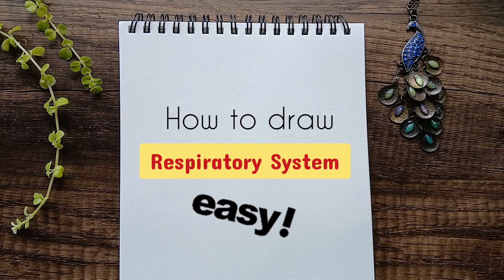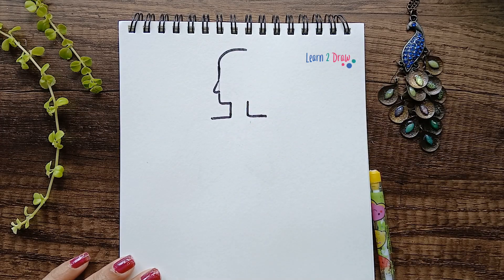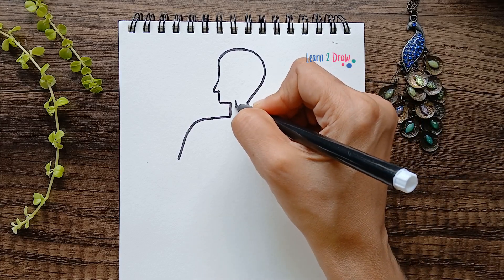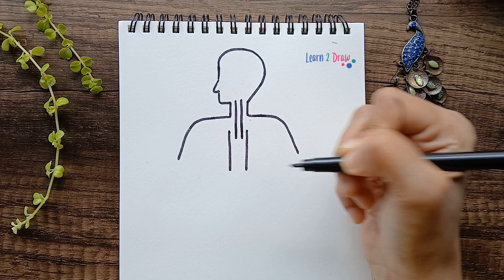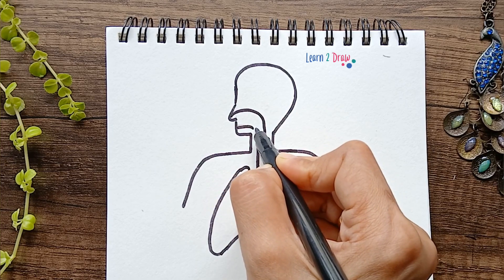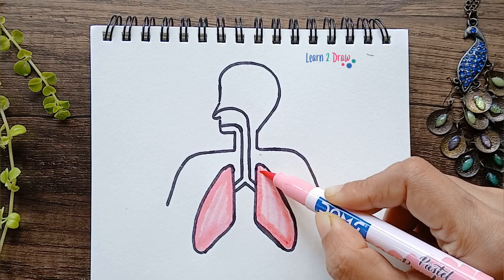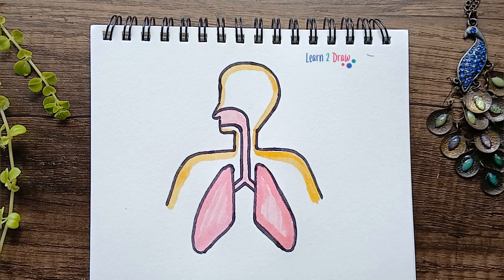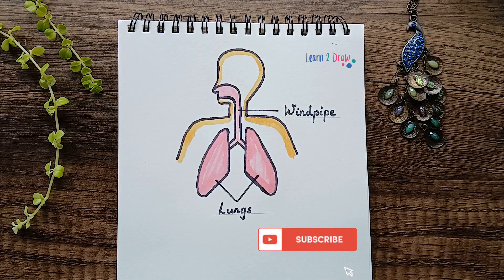Super Easy Drawing of RESPIRATORY SYSTEM - - For Complete Beginners - Step by Step Drawing of LUNGS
✨Human respiratory system step by step

✨Learn how to draw the human Respiratory System with this super easy tutorial designed for absolute beginners! Whether you're a student, teacher, or someone who finds drawing challenging, this step-by-step video will guide you through each part—from the trachea to the lungs—in a fun and simple way.

✨Perfect for classroom projects, biology revision, or just creative learning at home.

- respiratory system drawing
- human anatomy drawing
- drawing for beginners
- biology drawing
- educational art
- science for kids
- lung diagram drawing
- how to draw lungs
- step by step drawing
- beginner art tutorial
- classroom drawing ideas
- kids anatomy video
- sketching tutorial
- drawing made simple